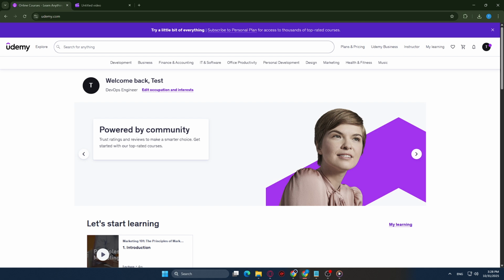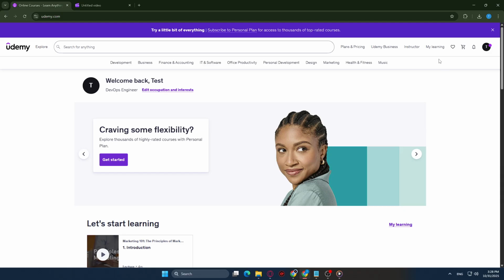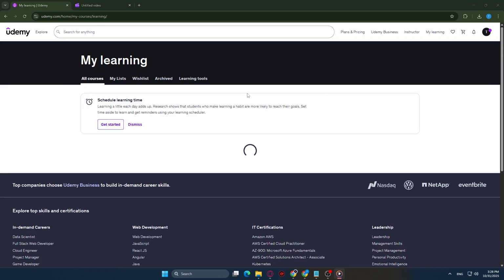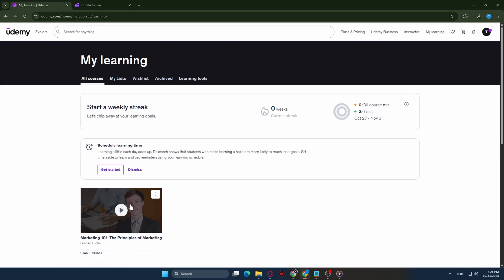How To Refund Udemy Course [2026 Guide]